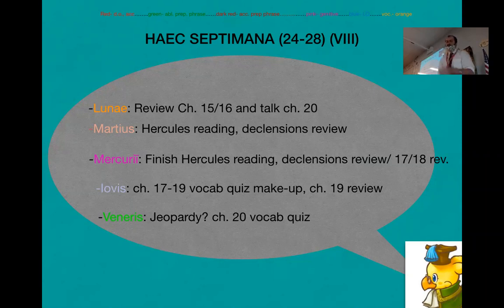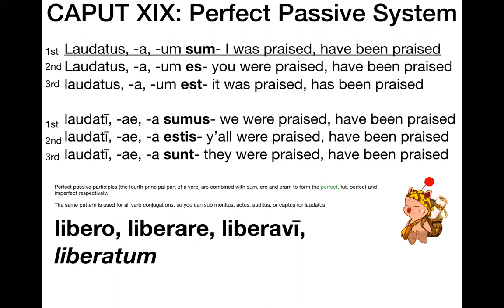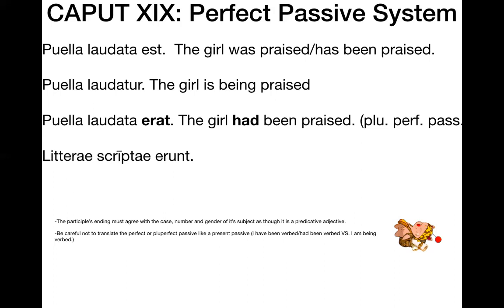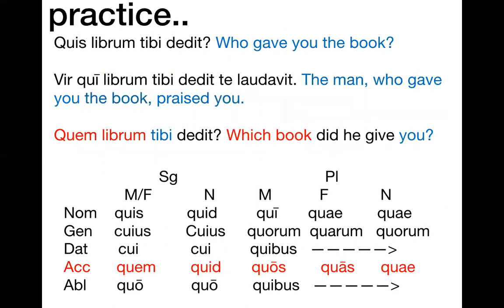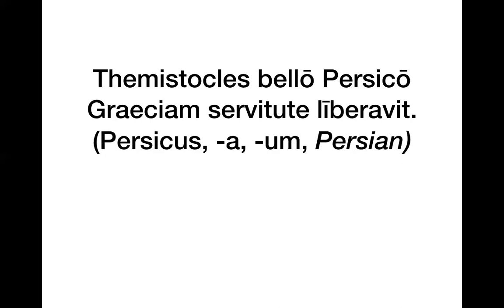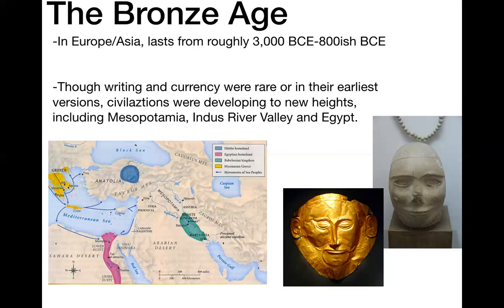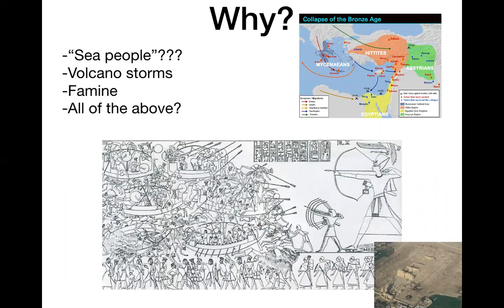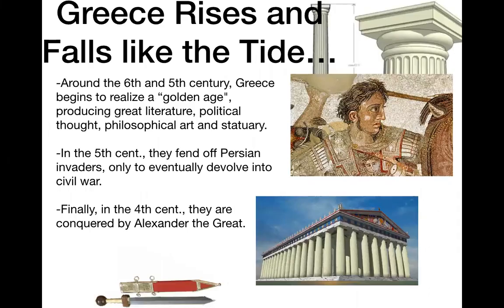Latin 2.5 Thursday 8/27